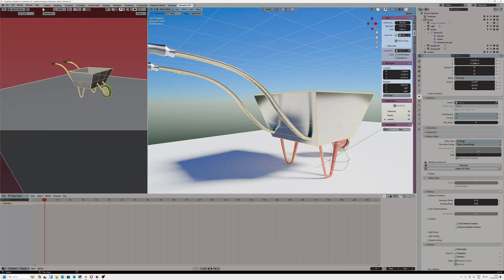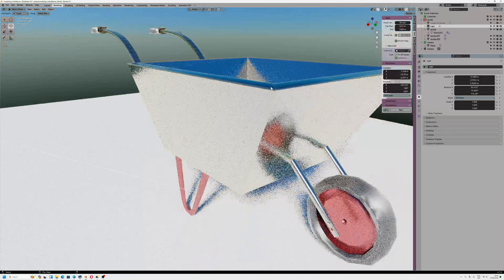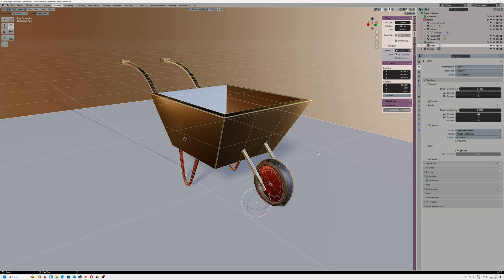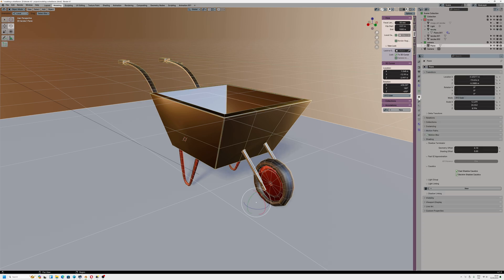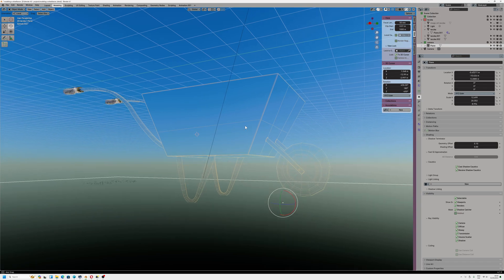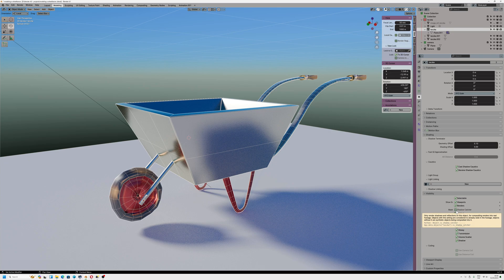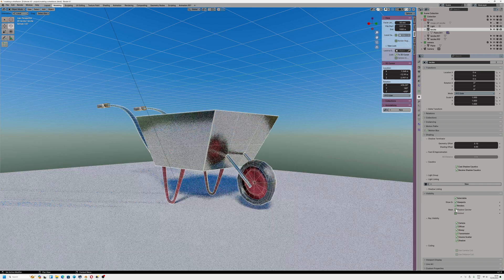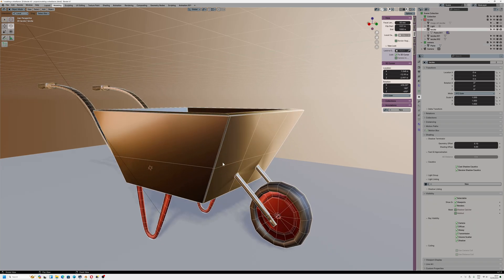Blender 4.1 - Objects aren't visible in render (Cycles) - tutorial EN (fix) 2024.mp4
Blender 4.1 - Objects aren't visible in render (Cycles) - tutorial EN (fix) 2024